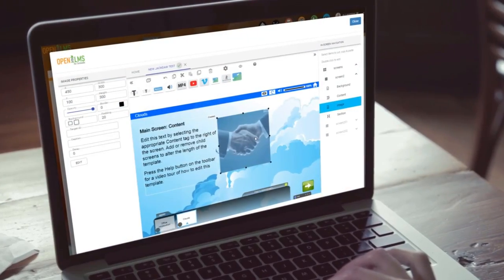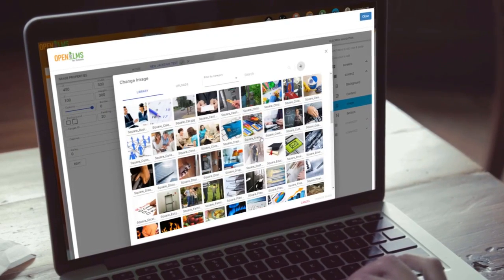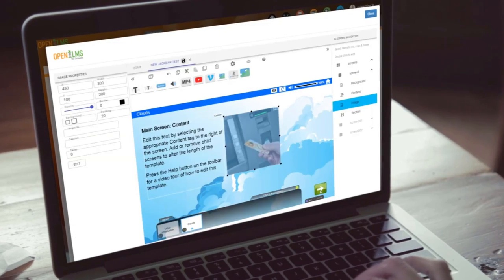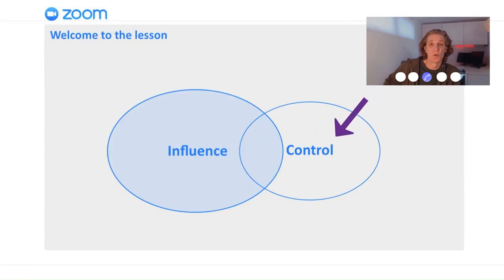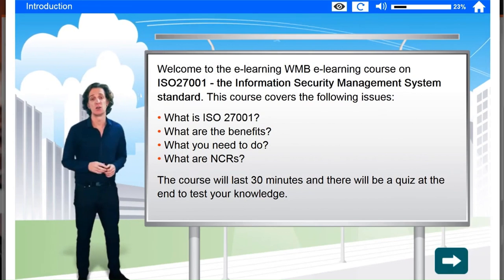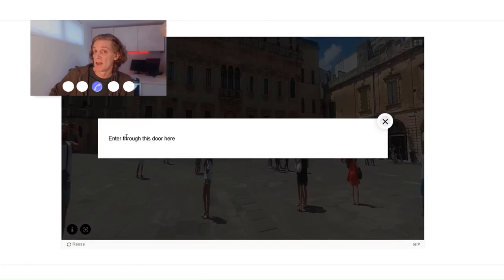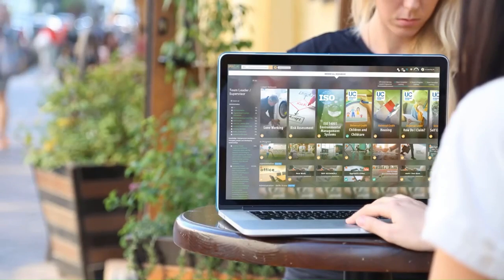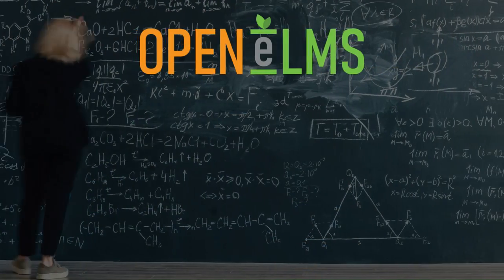Unlocking the Future of Learning...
Unlock the Future of Learning with Open eLMS: A Free and Powerful LMS Solution. Open eLMS not only offers a comprehensive suite of features but also provides a free version that allows users to explore its capabilities without any financial commitment. Delve into the advantages of using Open eLMS, particularly its free service, and how it stands out from traditional LMS's.
Read more about Open eLMS and how it can benefit you
to access your FREE LMS for life...